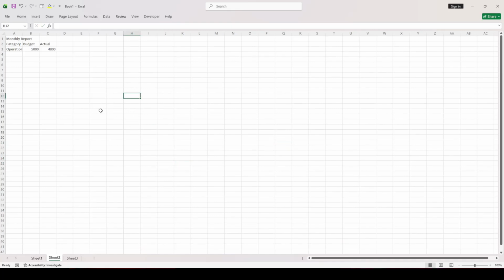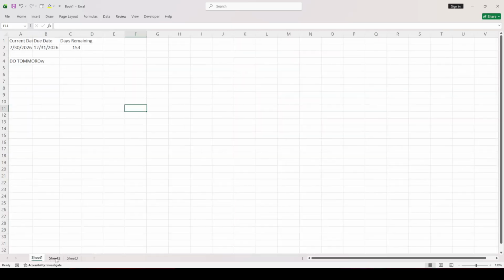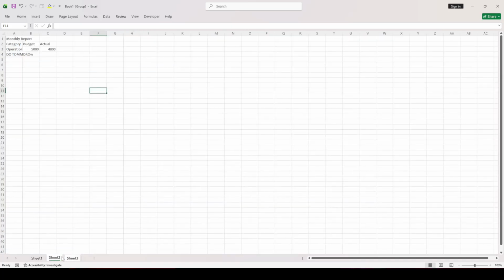How to Edit Multiple Excel Worksheets at The Same Time [2026 Step by Step]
Learn how to edit multiple Excel worksheets at the same time and save time using Excel. In this tutorial, you’ll see quick ways to group sheets, apply edits across tabs, and keep formatting consistent in Microsoft Excel. If you search edit multiple worksheets, Excel group sheets, or copy edits to all sheets, this video helps.

-Google Drive
-Google Meets
-Google Sheets
-Google Chrome
-Google Forms
-Google Gmail